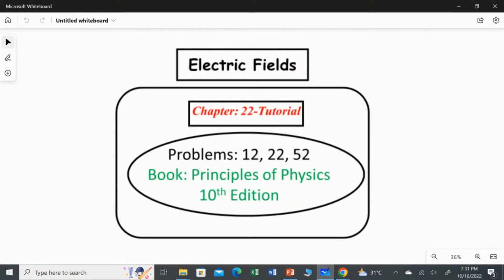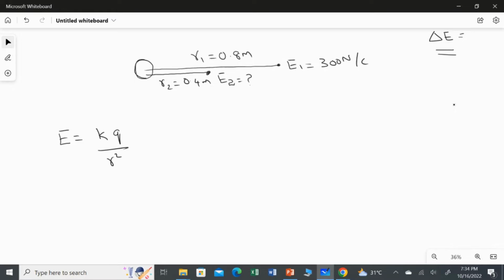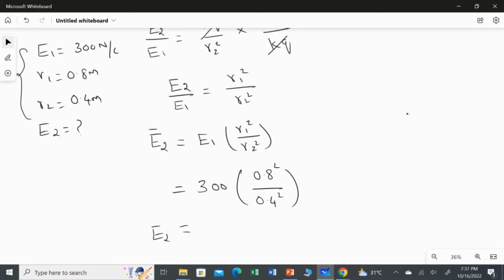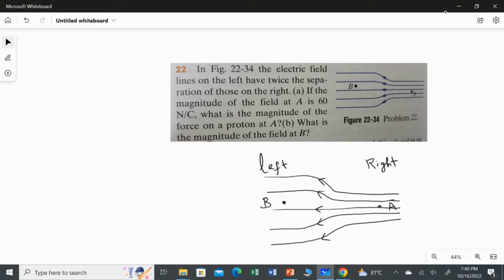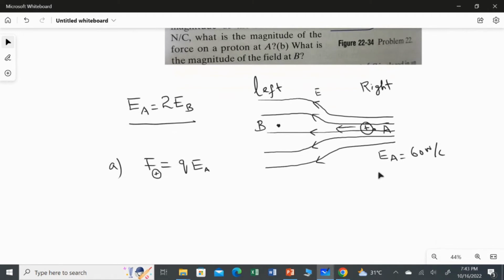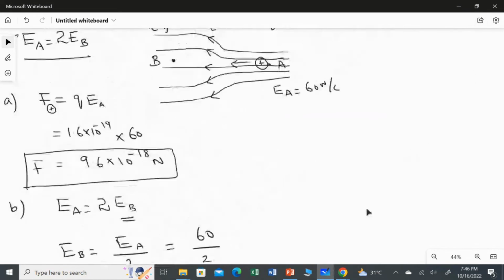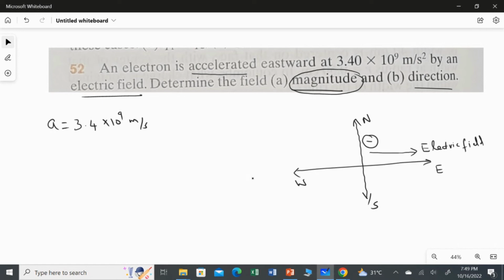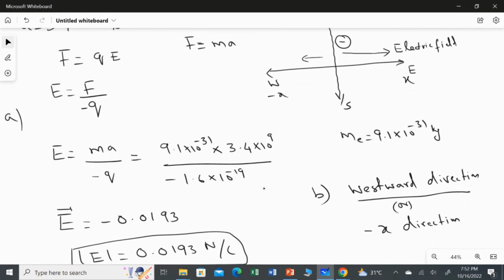Electric fields Tutorial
Electric field related problems solved in this video